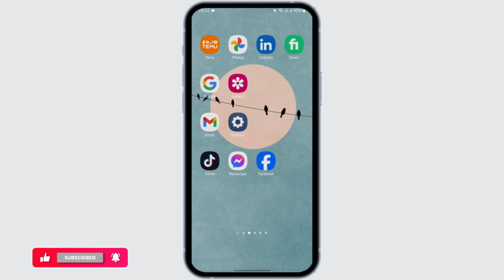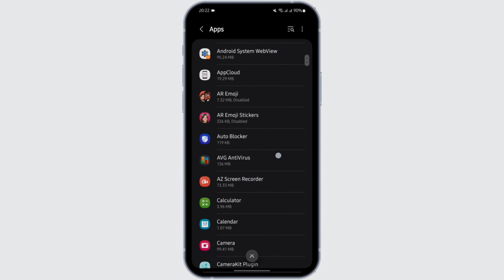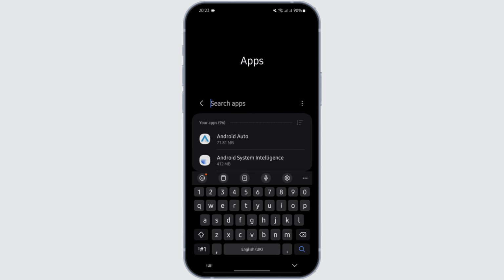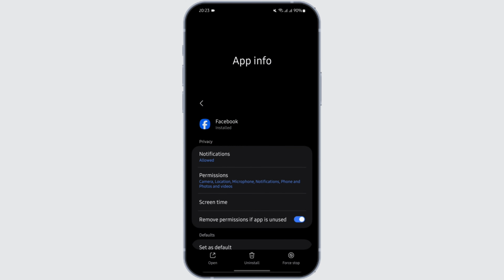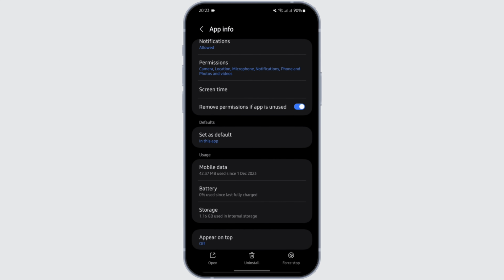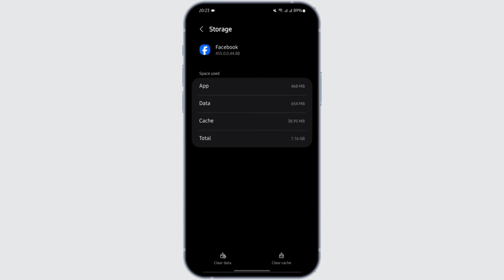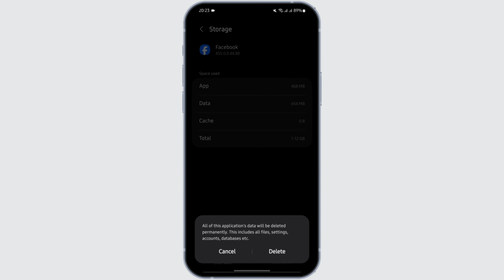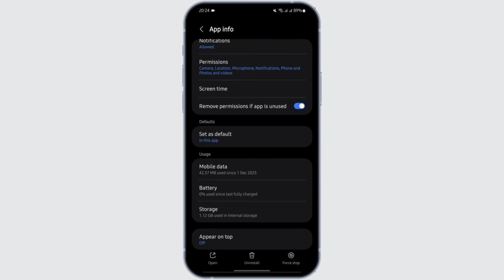How To Delete All Game Data on Android [Very Easy!]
Tutorial On How To Delete All Game Data on Android [Very Easy!]

 Welcome to Official Help Desk! In this video, we're going to show you a very easy method to delete all game data on your Android device. Whether you're looking to free up space, troubleshoot issues, or simply start a game from scratch, removing game data is a simple process. We’ll guide you through each step to ensure you can do this quickly and safely, without affecting other important data on your device.

In this tutorial, we'll provide you with a step-by-step guide on:

- Accessing the settings menu on your Android device.
- Navigating to the Apps or Application Manager to find your installed games.
- Selecting a game and clearing its data and cache.
- Confirming the deletion of game data.
- Tips for backing up important data before deletion.
- Understanding the implications of deleting game data and how to reinstall if necessary.

🔗 Have more questions about managing apps on Android or need other tech assistance?

📱 Timestamps:

0:00 - Introduction
0:05 - Accessing Settings Menu
0:15 - Navigating to Apps/Application Manager